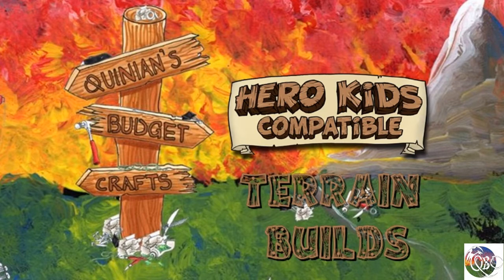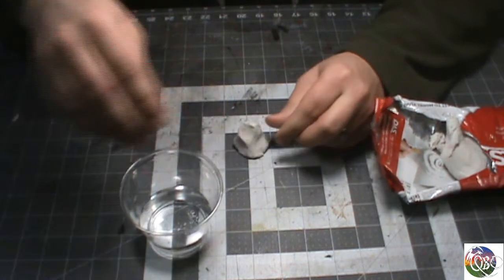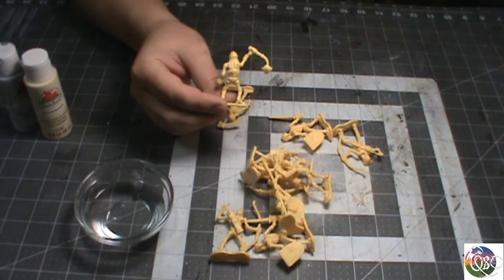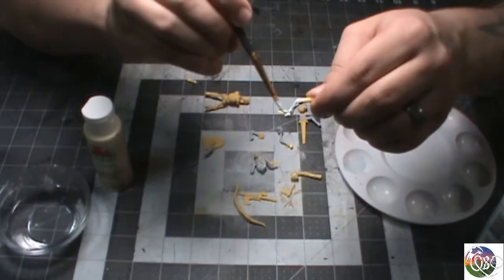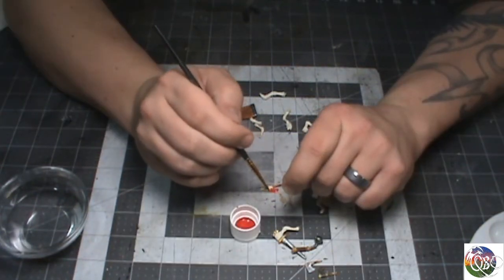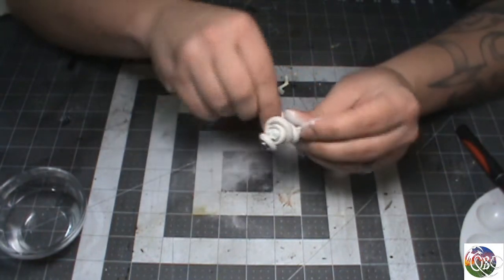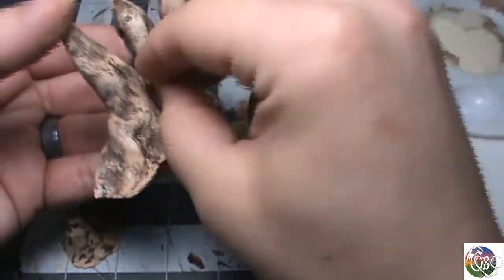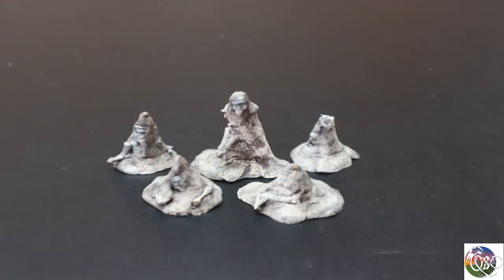Scatter Ep 1. Stalagmites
DESCRIPTION
Hey guys! You can never have enough scatter, so how about some quick mid week scatter vids? Starting with Stalagmites